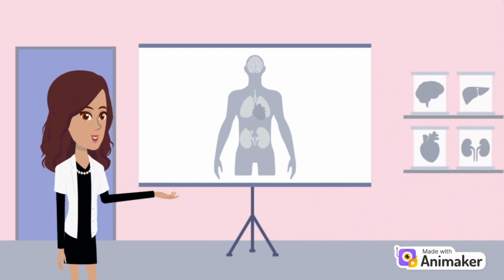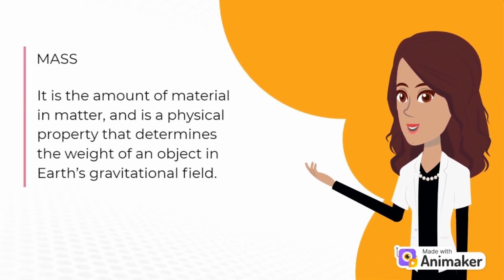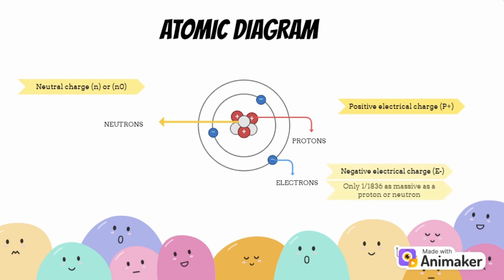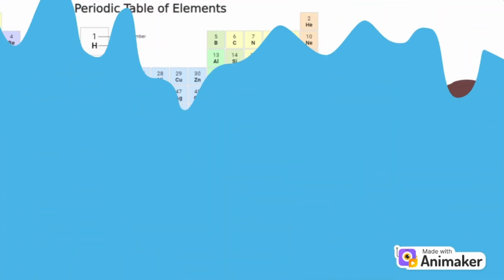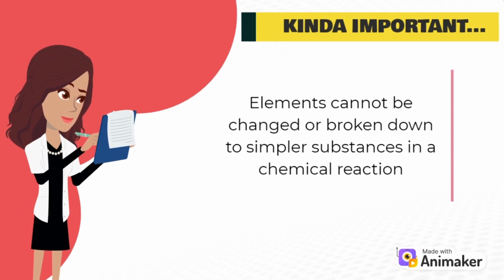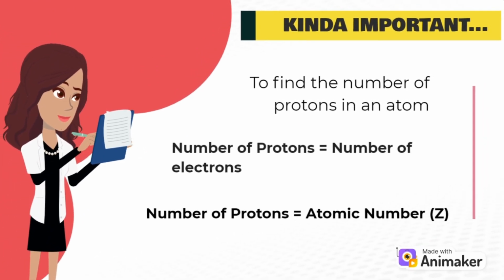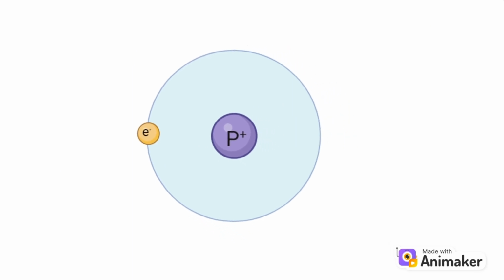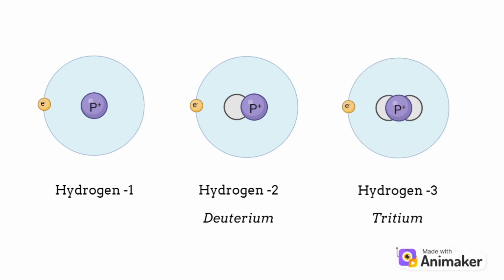Foundations of Chemistry Part 1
Hi all.
My name is Schnee and I am a final year Biomedical science student. Welcome to my first video for the Biomed for dummies channel.
In this video we will be looking at the foundations of chemistry.
In terms of literature, I would recommend the following textbook
- Anatomy &Physiology 8th edition.

If you got any questions or other videos you want me to cover feel free to post in the comments section.